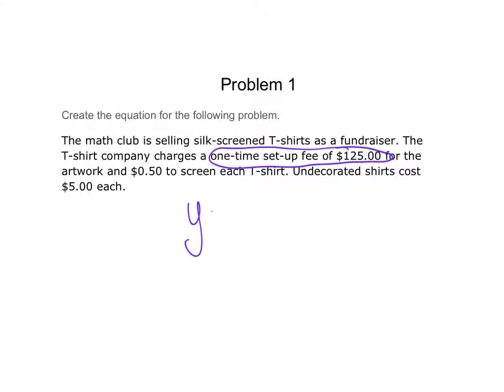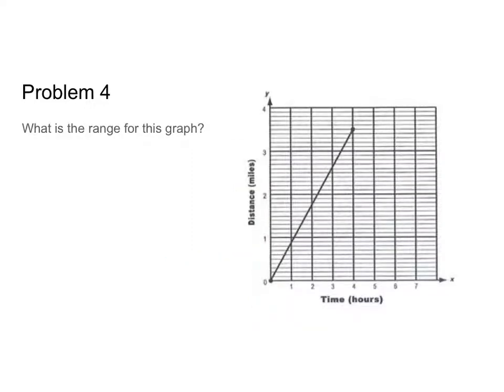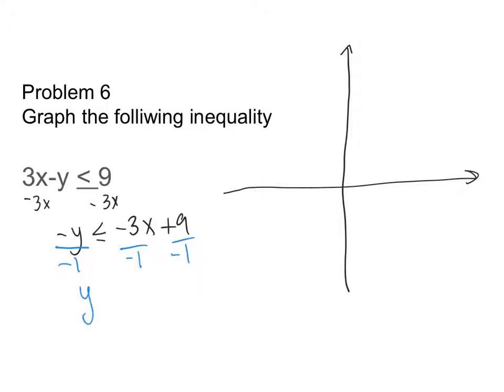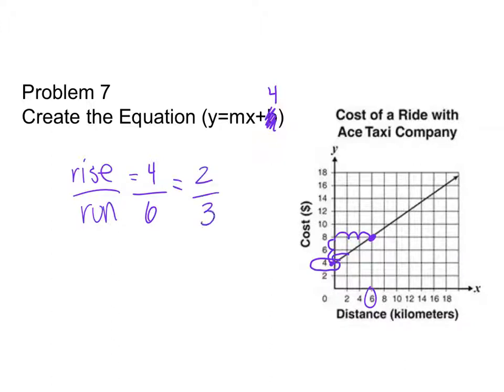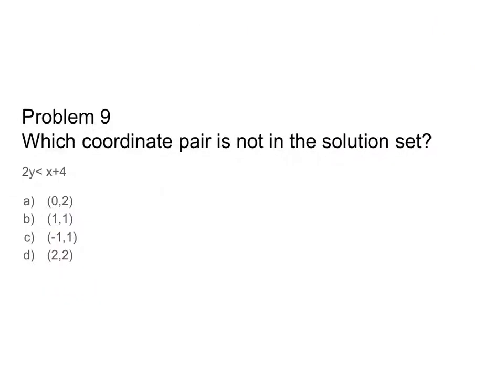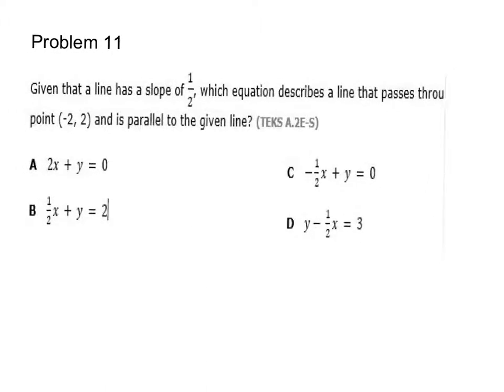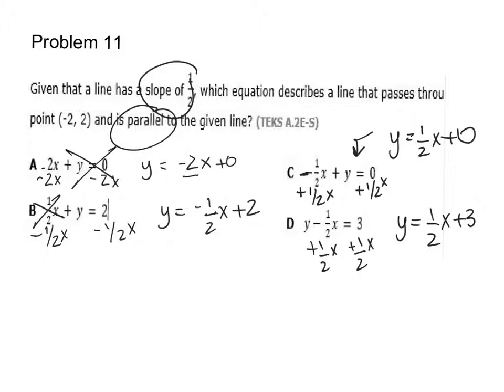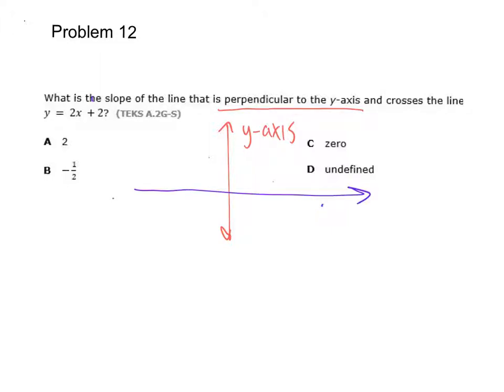Gallery walk answers